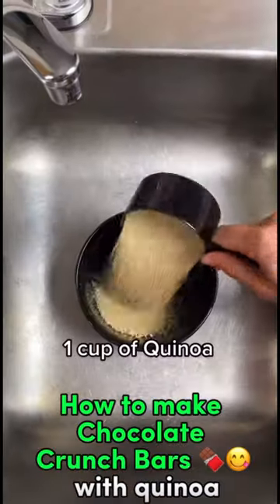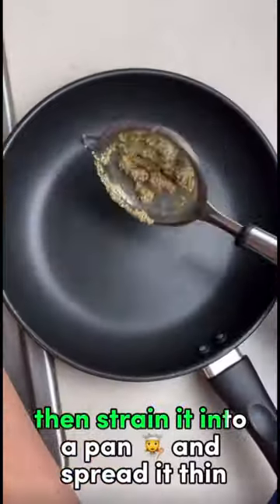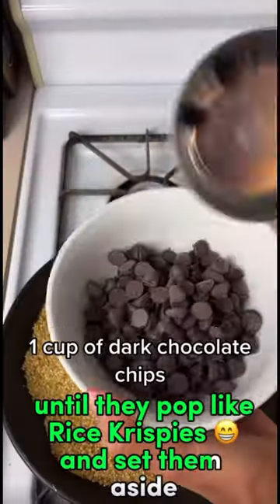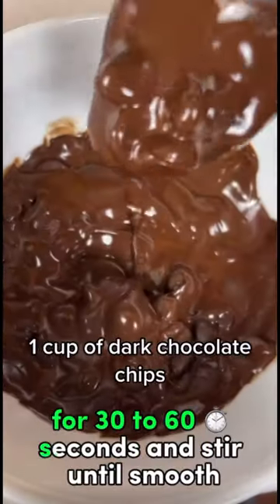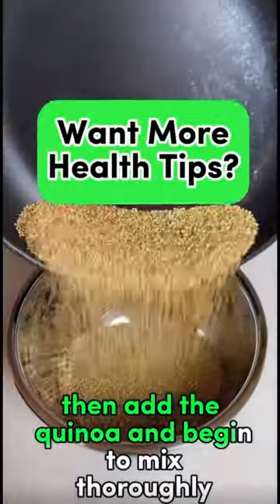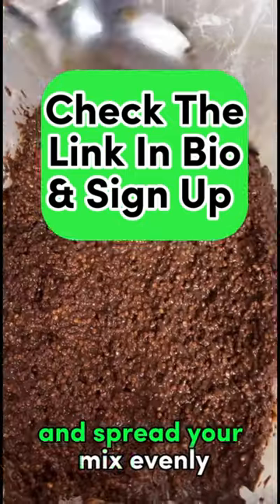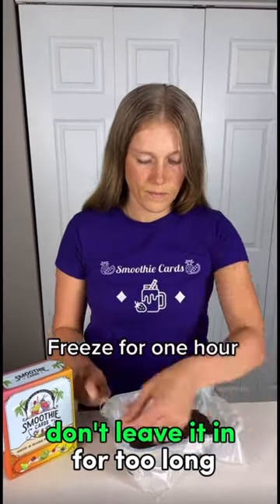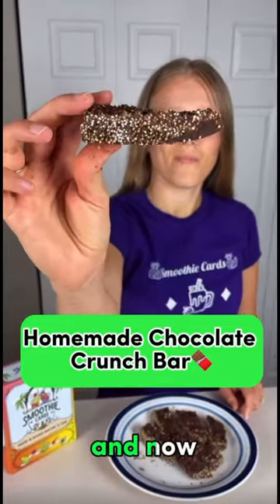Chocolate Crunch Bars Made Right At Home😋🍫